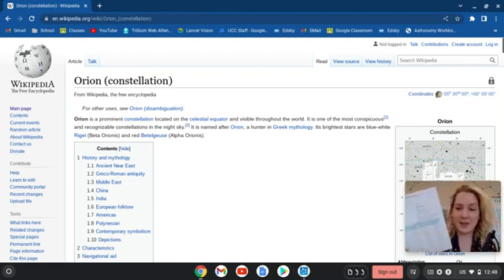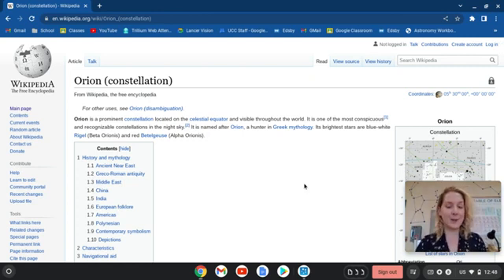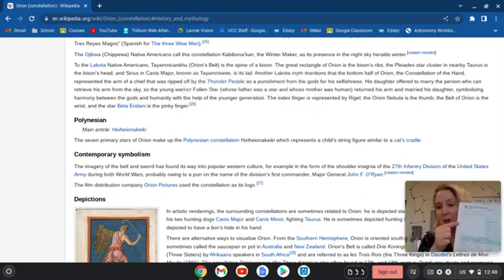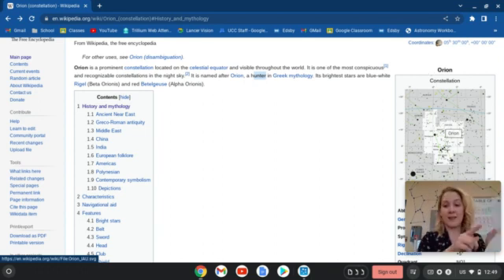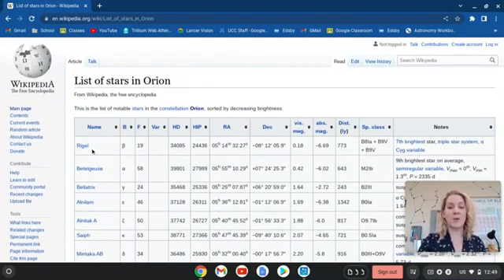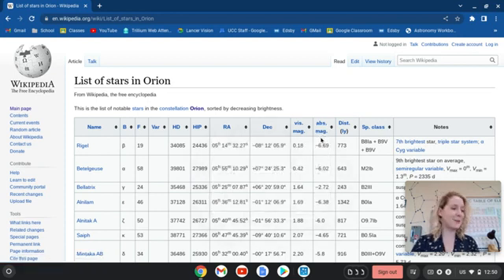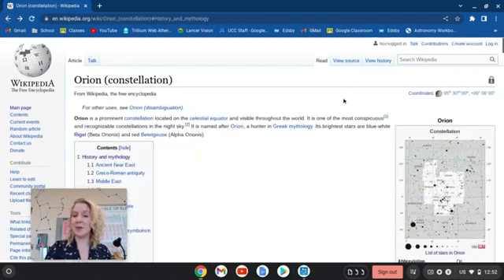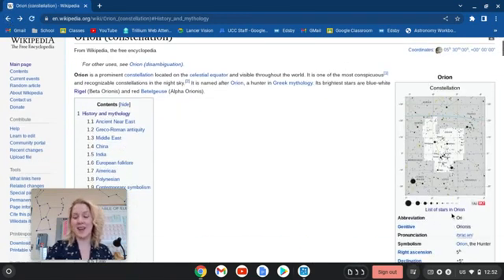Constellation Research - How to Collect Data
How to collect star data for constellations using Wikipedia.
Then students can plot the stars on the giant H-R diagram.